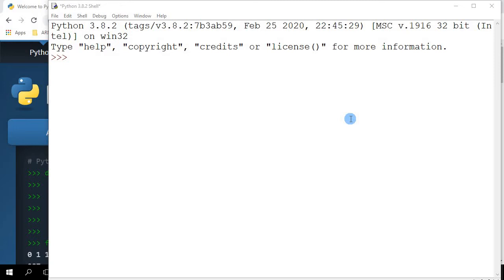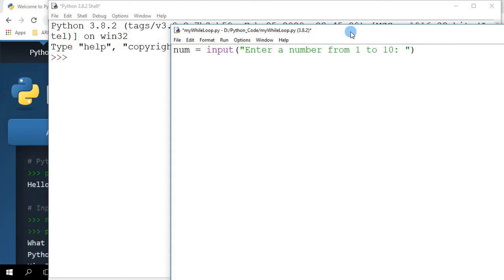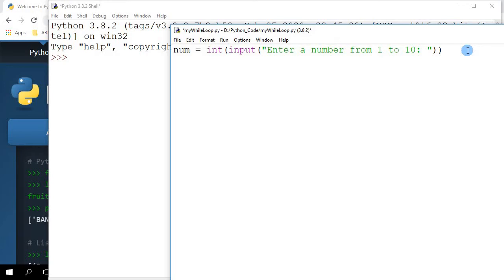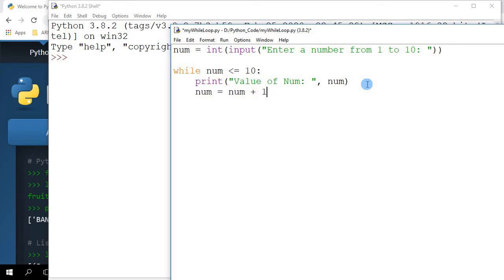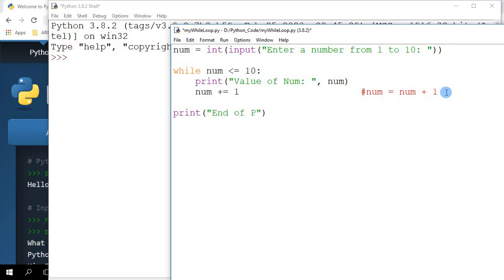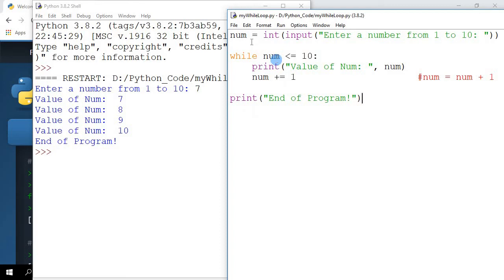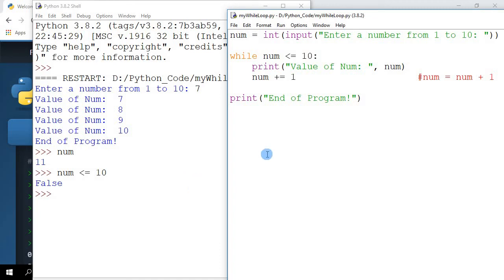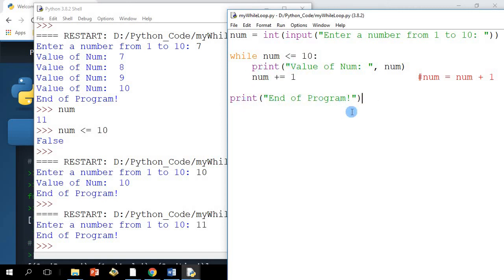Python Lesson 9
In this class, we introduce you to Loops using the "while" statement. Learn how to create a loop that executes statements continuously based on a logic check.